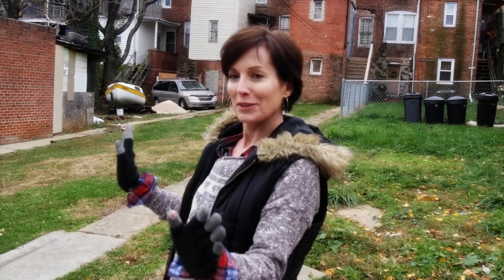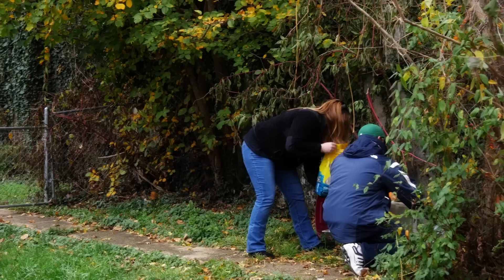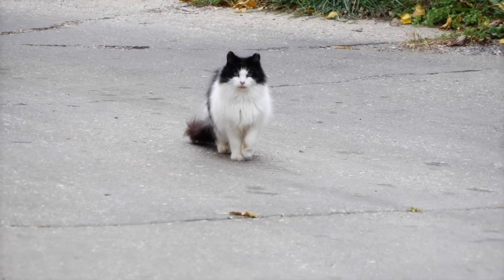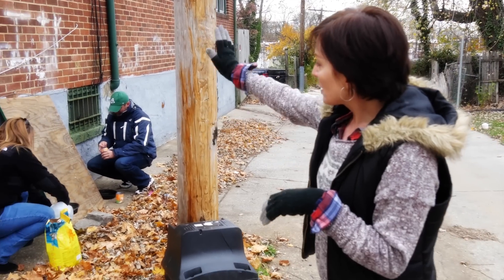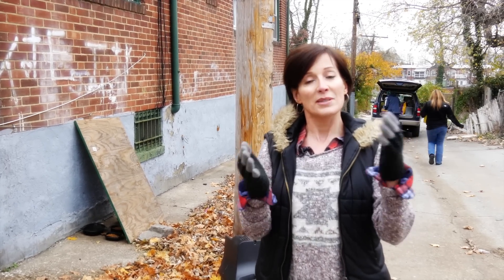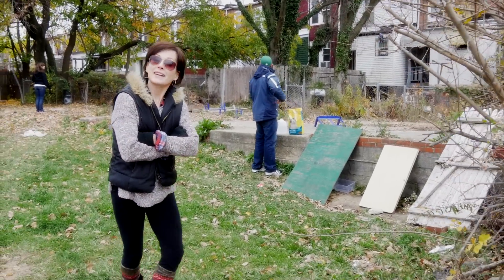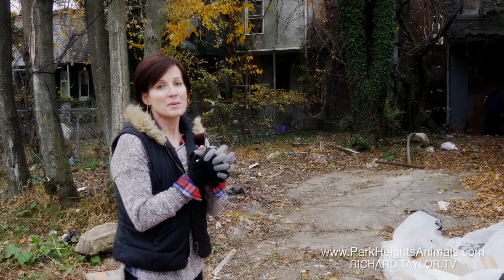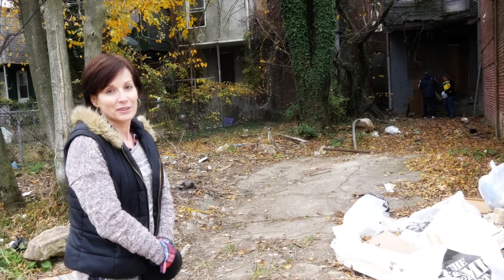Park Heights Animal Welfare Group, Baltimore Maryland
Park Heights Animal Welfare Group